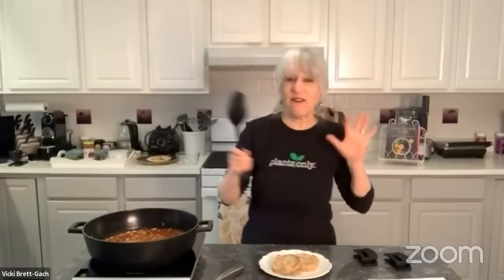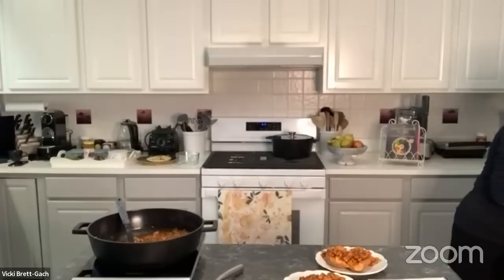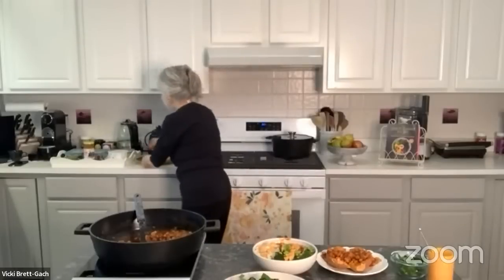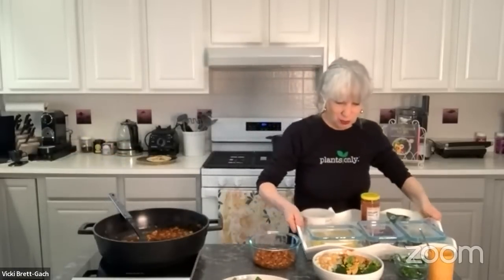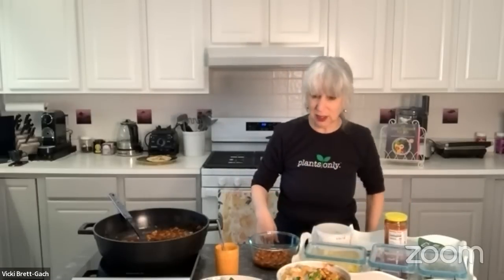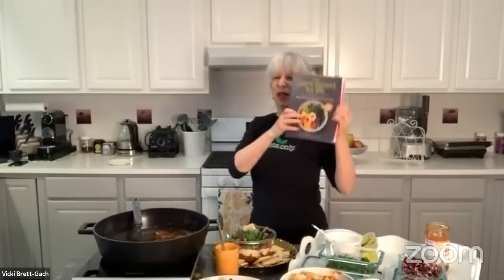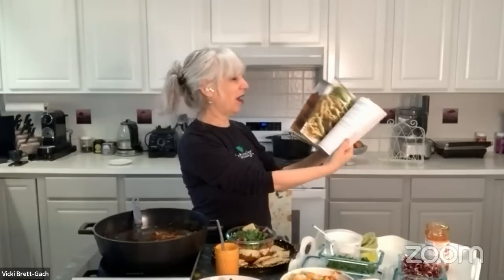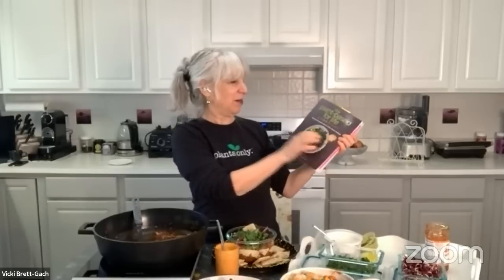Smoky Spiced Beans - 5 Ways! | CHEF AJ LIVE! with Vicki Brett-Gach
MY LATEST BESTSELLING BOOK:

SMOKY SPICED BEANS – 5 Ways!
- with Vicki Brett-Gach

On the menu today is Vicki’s easy Smoky Spiced Beans recipe and she’ll be showing how to use them in 5 easy ways. It’s one of the recipes she’s included in her brand new cooking class, called “PLANT-BASED MEALS ALL WEEK: Next Level Batch Cooking for Breakfast, Lunch and Dinner” where she demonstrates how to batch cook deliciously satisfying meals to enjoy all week long – the same recipes she makes in her own kitchen, week after week.

“PLANT-BASED MEALS ALL WEEK” is just one of the over 120 pieces of content valued at over $6500, contributed by over 95 plant-based experts – all part of The Ultimate Vegan Health & Weight Loss Bundle, available for only $49 – but The Bundle offer expires at 12:59pm (Pacific) on Sunday 2/12/23.

1 Vidalia onion, chopped
1 clove garlic, minced
2 cans pinto beans, rinsed and drained
1 8-ounce can tomato sauce
1/2 cup water
1 1/2 teaspoons smoked paprika
1 teaspoon chipotle powder
1/2 teaspoon Adobo seasoning
dash Cajun seasoning
pinch of coarsely ground black pepper
kosher salt (optional)

Instructions
Heat a large nonstick skillet over high heat. Add onions and dry sauté until translucent. Sprinkle a little bit of water as needed to prevent sticking to the pan. When the onion is golden, add garlic and toss in the pan until fragrant – or for about 30 seconds.

Stir in beans, tomato sauce, water and seasonings, and bring to a simmer. Cover, and continue simmering on low heat until slightly thickened for about 3 to 5 minutes. Remove from heat and serve.

Serving suggestions! Serve Smoky Spiced Beans…
Over Ezekiel toast.
Over baked sweet potatoes.
With brown rice in a whole-grain tortilla.
With mashed potatoes and broccoli.
In a Seven-Layer dip. Spread a layer of beans in a glass dish. Top unsweetened nondairy yogurt, then salsa, avocado, red cabbage, yellow bell peppers, and cilantro.

Vicki Brett-Gach
Vicki Brett-Gach is a sugar-free, oil-free Certified Personal Chef, Master-Certified Vegan Lifestyle Coach, and Plant-Based Culinary Instructor, and the author of "The Plant-Based for Life Cookbook: Deliciously Simple Recipes to Nourish, Comfort, Energize and Renew.”

Vicki completed training in Nutrition for a Healthy Heart and earned a Certificate in Plant-Based Nutrition through the T. Colin Campbell Center for Nutrition Studies. She is Forks Over Knives Plant-Based Certified, trained in Dietary Therapy for Reversing Common Diseases, and a graduate of Dr. McDougall’s Starch Solution Certification program. Vicki also holds certificates in Wellness Counseling (through Cornell University), and in Culinary Coaching (through Harvard Medical School and The Institute of Lifestyle Medicine).

As a coach, Vicki works remotely with individual clients across the country, often helping them reverse health challenges and chronic conditions, and teaches whole food plant-based cooking classes to groups of all sizes, with a focus on helping people learn how to make eating healthy EASY.

Vicki is the creator of the Ann Arbor Vegan Kitchen blog, and her recipes have been featured throughout the plant-based world, including in VegWorld Magazine, the Center For Nutrition Studies website, The McDougall Newsletter, and several cookbooks.

The Plant-Based for Life Cookbook: Deliciously Simple Recipes to Nourish, Comfort, Energize and Renew